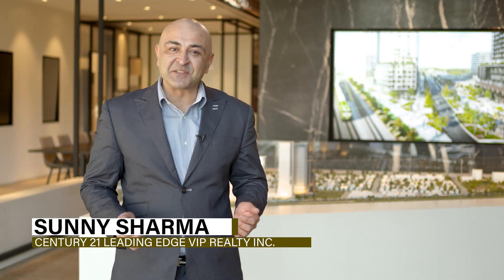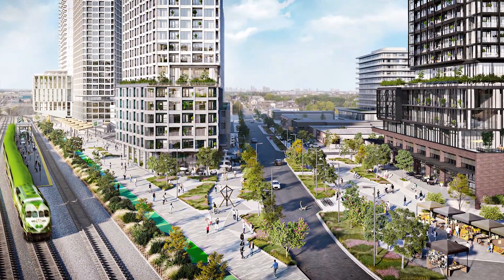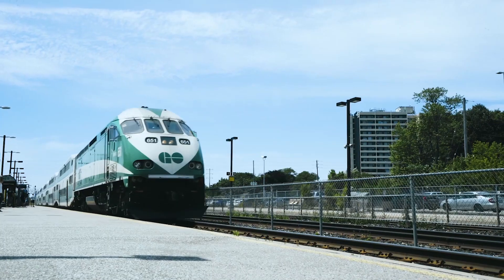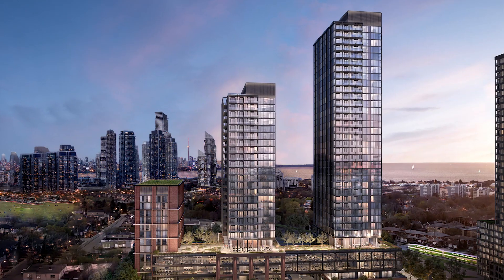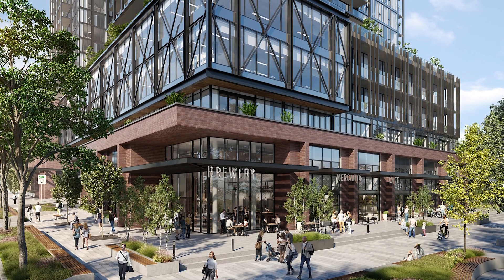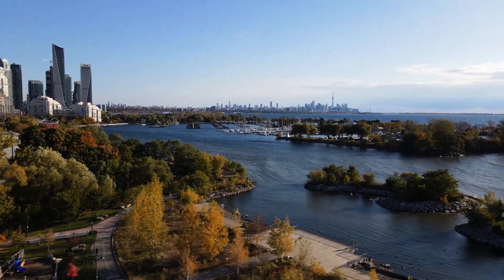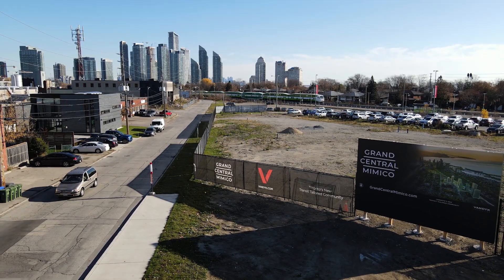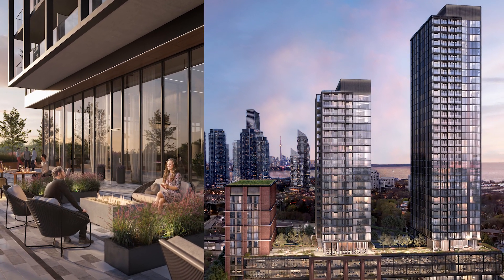The Buckingham Grand Central Mimico Toronto's Hottest New Development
Toronto’s Greatest Redevelopment Story

Grand Central Mimico is the first partnership between a developer and Metrolinx for a transit-oriented community.

Residents will benefit from direct access to Mimico GO Station.

• Only 2 stops to Union Station
• Mimico is one of the most historically significant neighbourhoods in Toronto
• Established over 150 years ago
• Offers residents a vibrant lifestyle
• Multiple parks & ample retail
Only 1 stop to the future Ontario Line, Downtown Toronto's first subway line in 60 years!

With over 29 years of extensive real estate experience, Sunny Sharma is an internationally accredited realtor and widely respected Commercial Board member of the Toronto Real Estate Board.

CCIM President Central Canada 2017 & 2018. Ranked #13 Producer by Production in all of Canada for CENTURY 21 for 2020.

For more information on recent condo launches & real estate news,

Select your unit today, take advantage of our VIP Platinum Pricing and incentives!